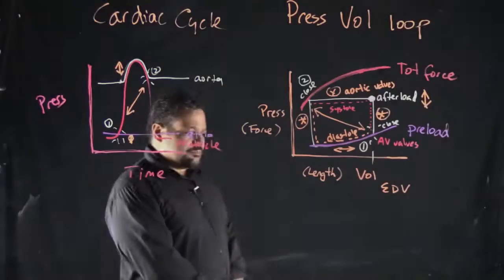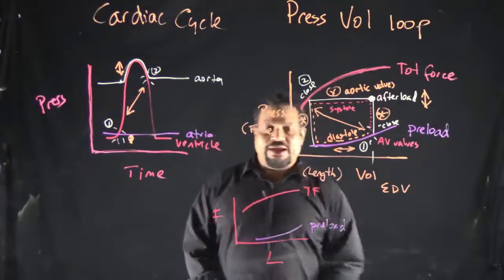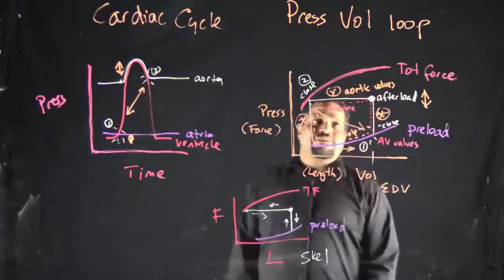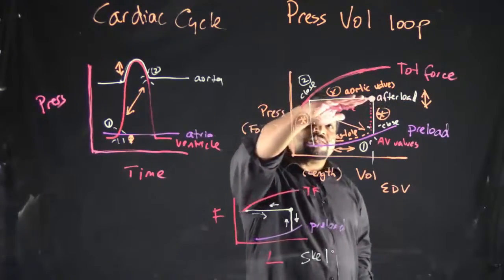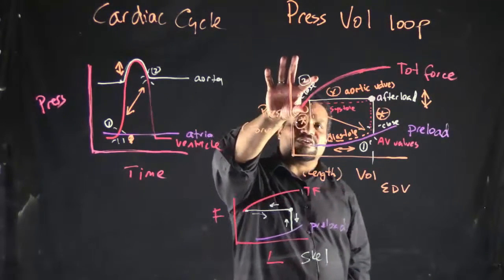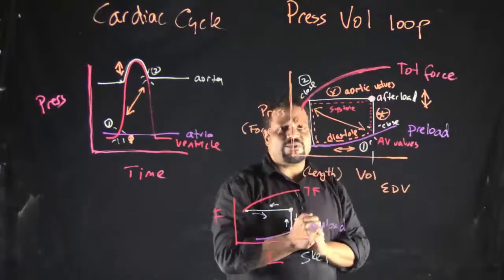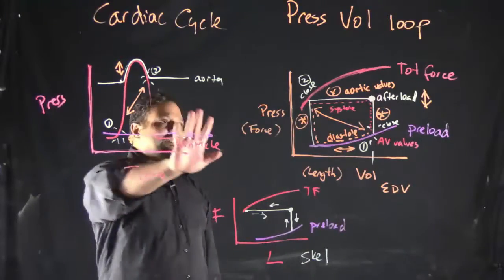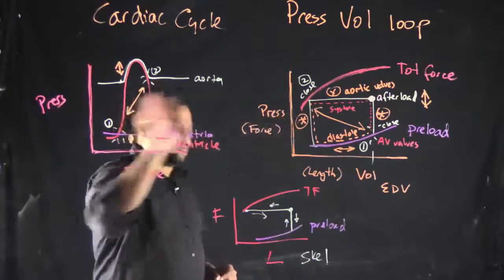Relating Concepts: Cardiac Cycle PV loops and Heart Sounds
Relating Concepts: Cardiac Cycle PV loops and Heart Sounds- medical physiology